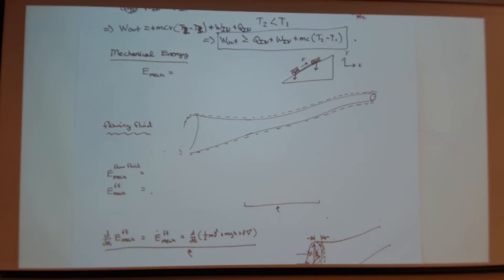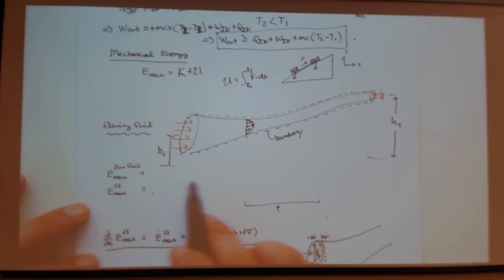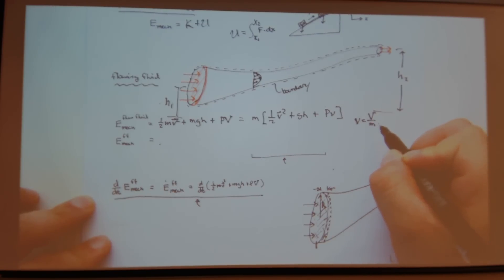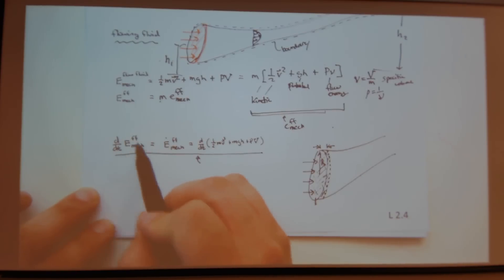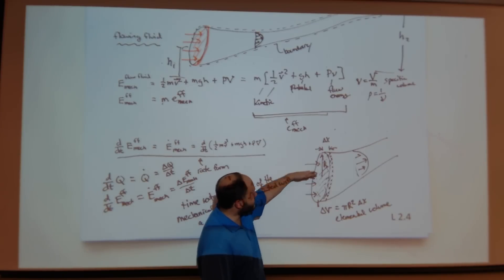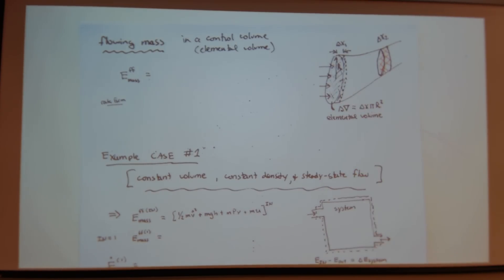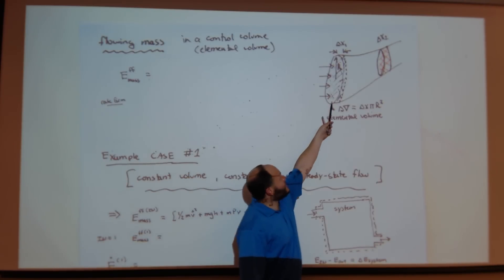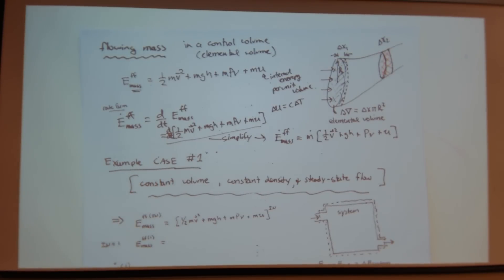Ch.2 (part 3)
Energy associated with a flowing fluid (mechanical and total) &
The idea/concept associated with the control volume (or elemental volume) of a fluid.